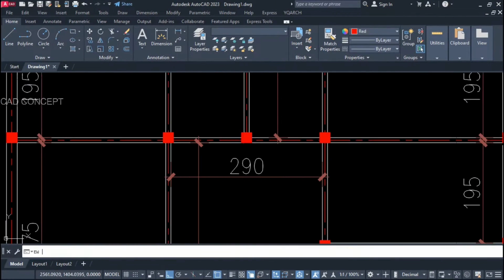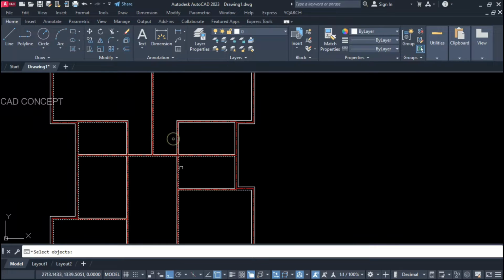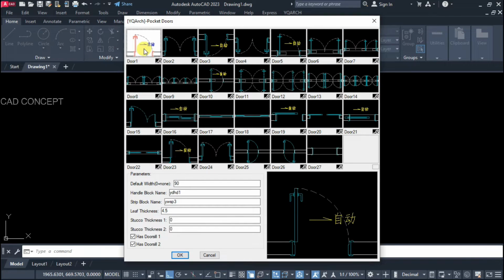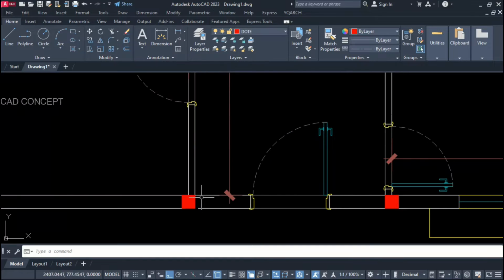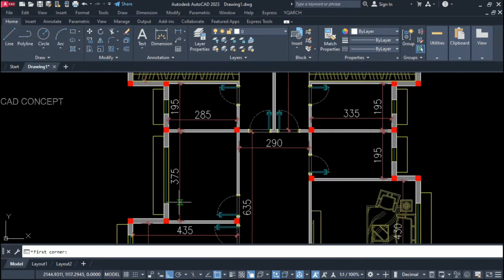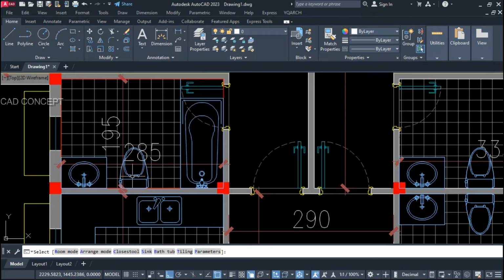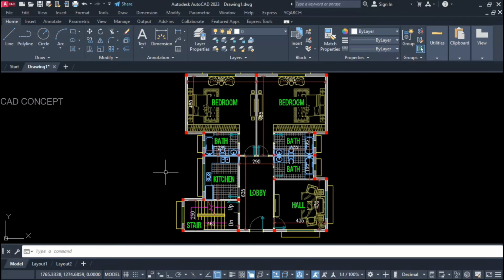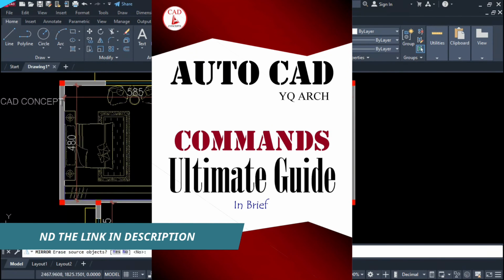Design Floor Plan 10x Faster AutoCAD I 1st Series I Best Tutorial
Design floor plan 10x faster using YQArch Plugin AutoCAD, this is the only tools that help design architectural project in AutoCAD seamlessly

To enable the command, it is essential to install the YQ Arch Plugin.
You can watch this video to learn how to download and install the YQ Arch Plugin in AutoCAD: